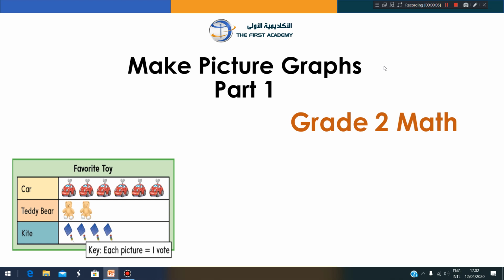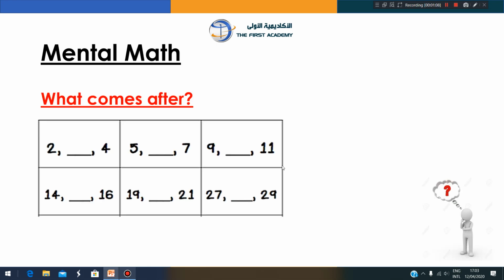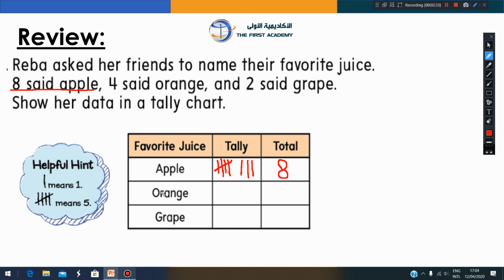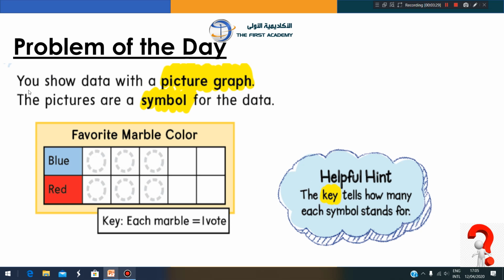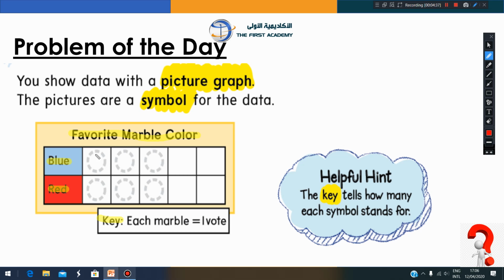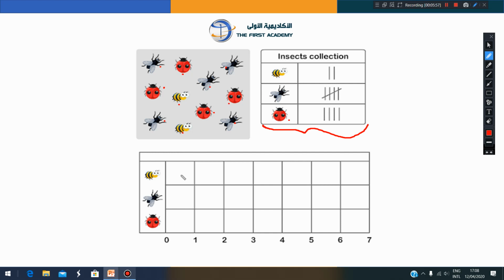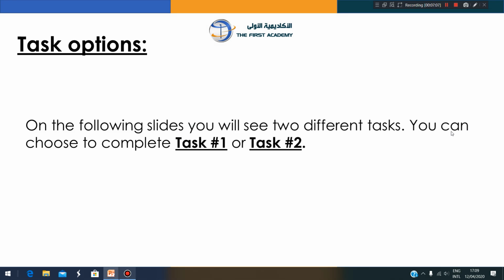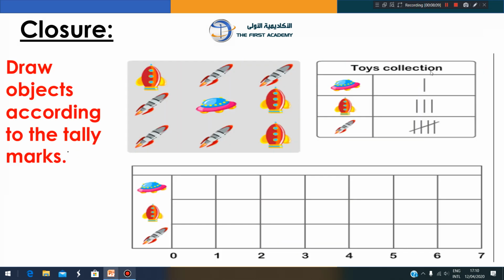Make Picture Graphs Part 1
Useful links-